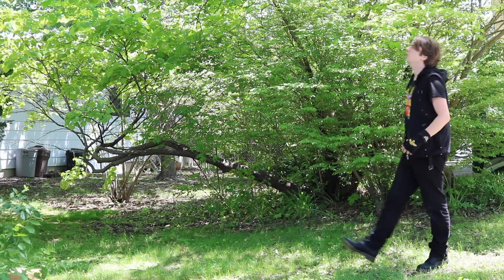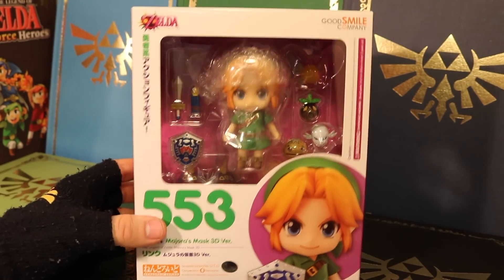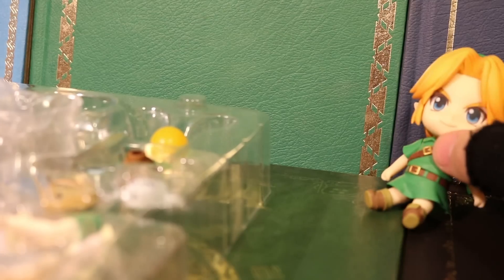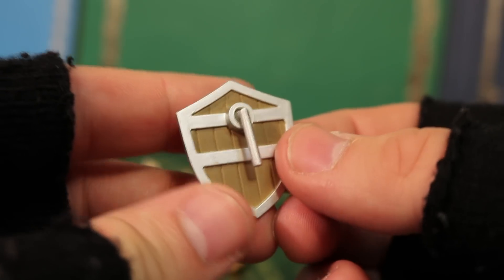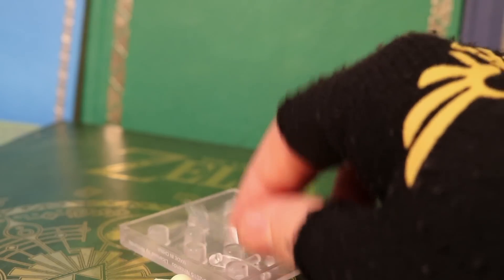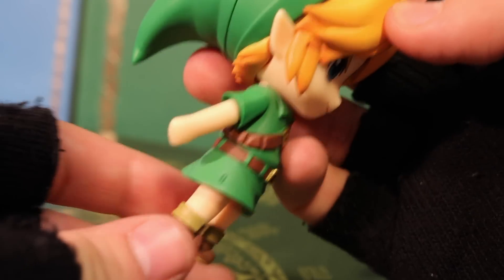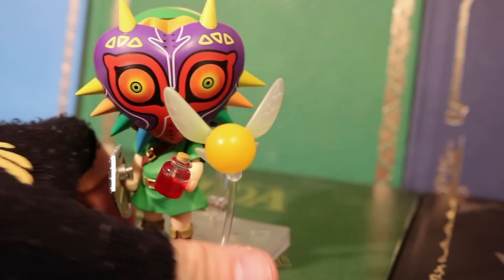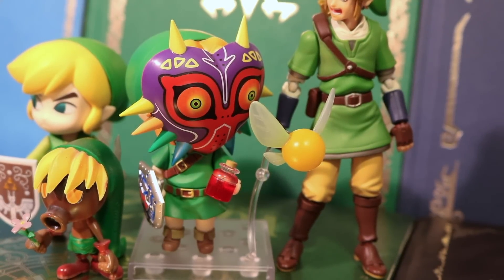Nendoroid Link Majora's Mask 3D ver. (Unboxing and Review)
Heya Hylians!
A Terrible Fate awaits as I jump into this in depth Majoras Mask 3D Nendoroid Link Figure
Legendary Unboxing Awaits.

Here's my Figma Link, Zelda Adventure Tumblr!
Here's my Facebook!

I Do not own The Legend of Zelda, Nintendo!
Keep on Adventuring Heros!!!